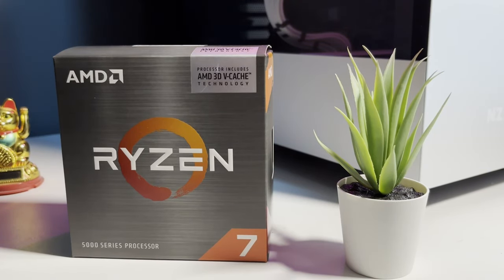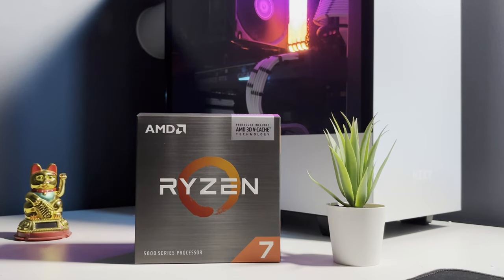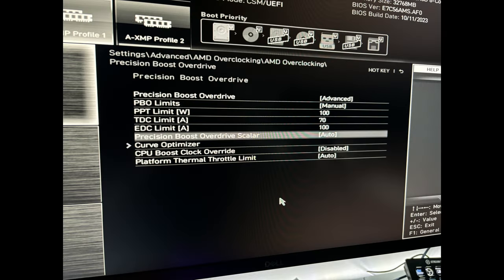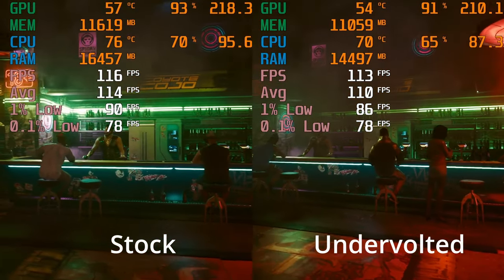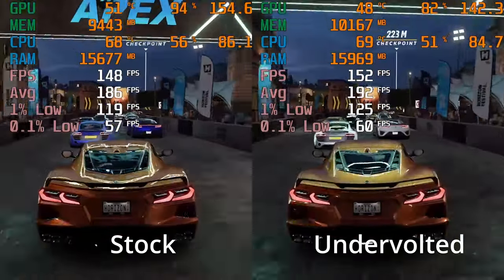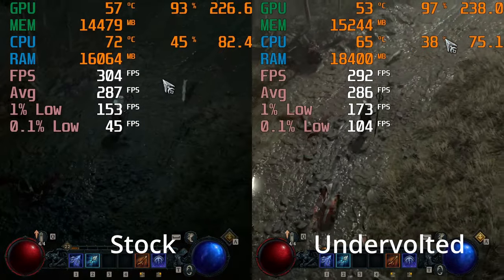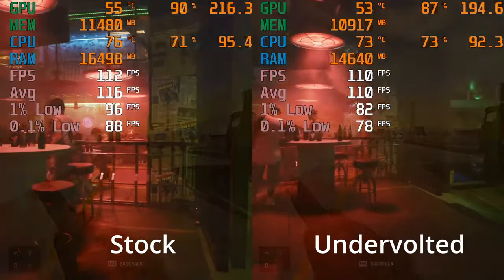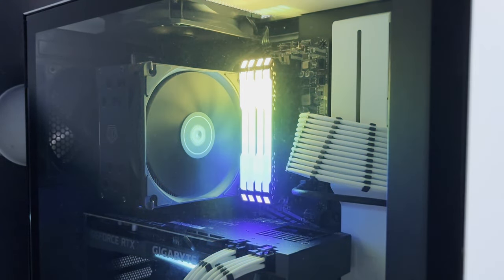Undervolting The 5800X3D - Settings and Performance Testing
Undervolting the 5800X3D, can it make a difference to power draw, temps and lead to higher FPS? Let’s find out! We’ll be testing stock vs undervolting in Forza Horizon 5, F1 23, Cyberpunk, Diablo 4 and CoD Warzone 3.

00:00 - Intro and Undervolt Settings
02:13 - Cyberpunk RT Ultra
02:41 - Cyberpunk Medium
03:06 - Forza Horizon 5 - Ultra
03:34 - F123 - Ultra High
03:50 - Diablo 4 - Ultra
04:31 - Warzone 3
04:50 - Closing Thoughts